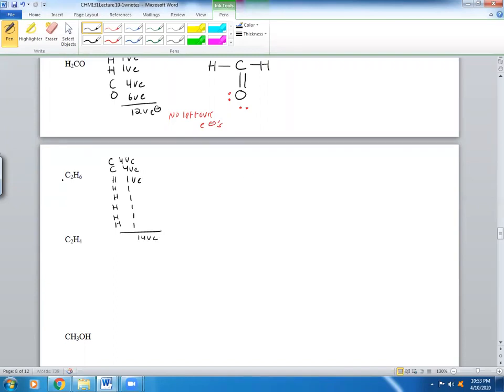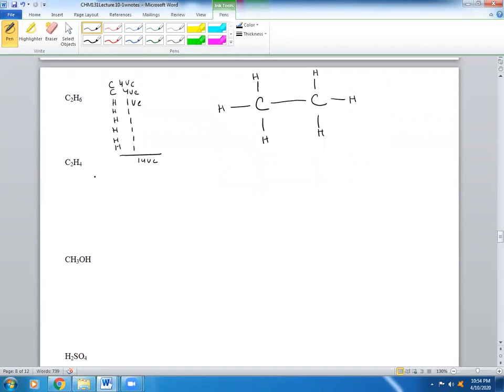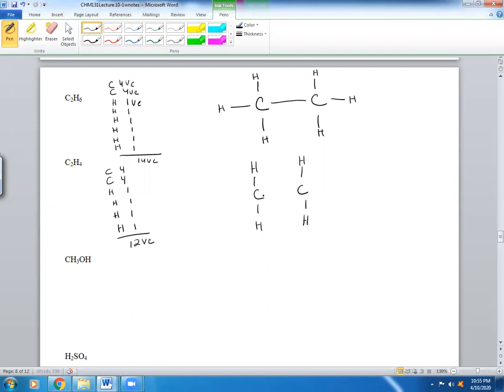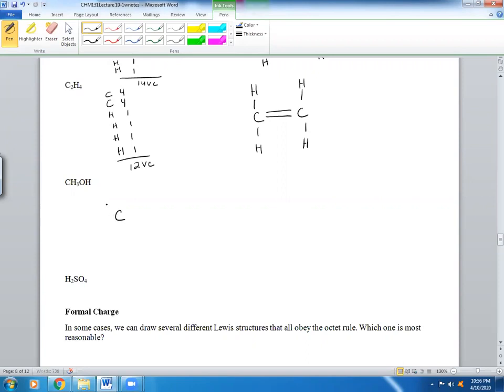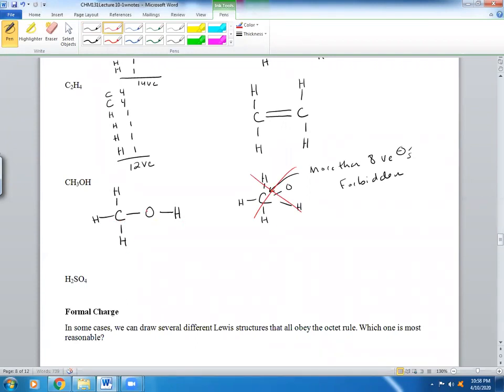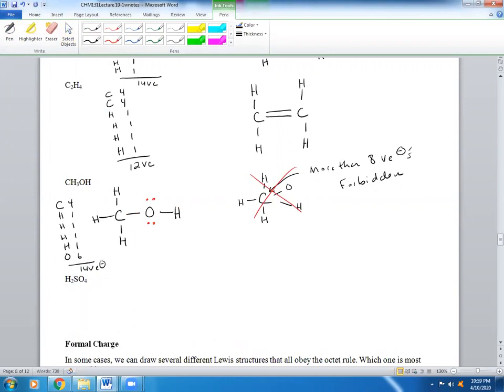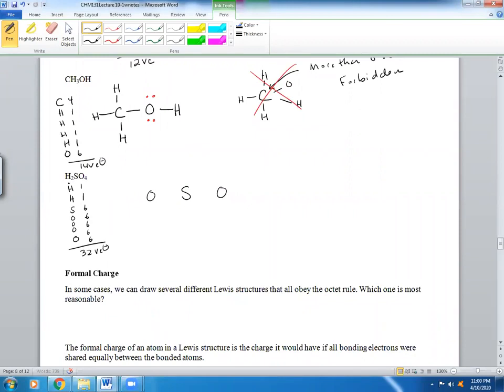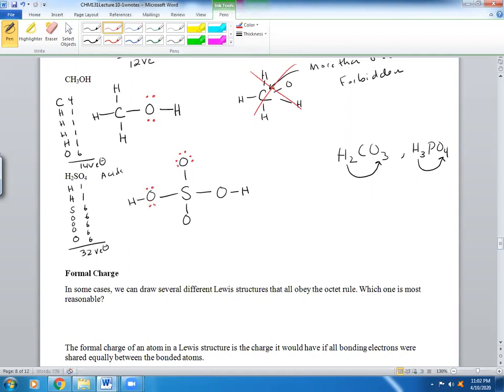Lewis Structures Examples 2